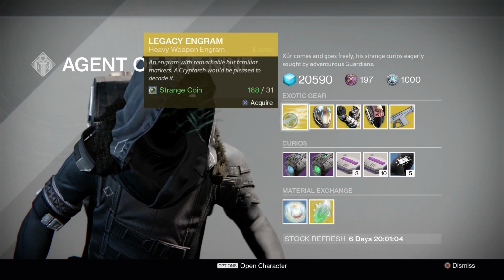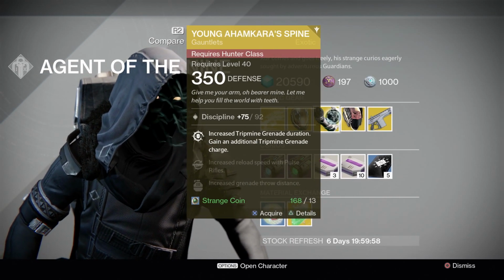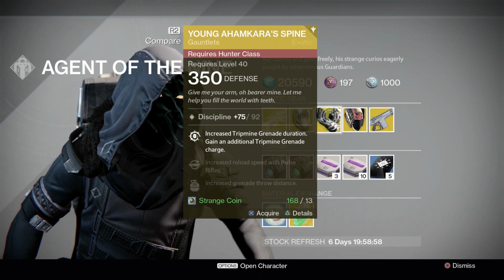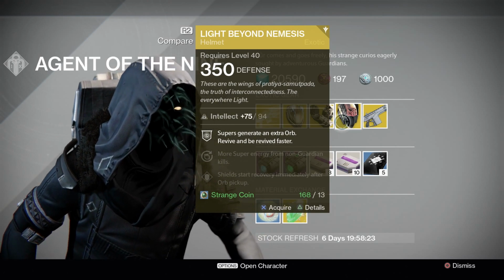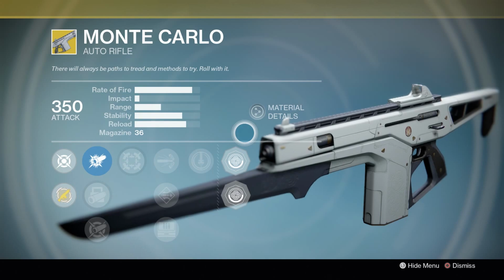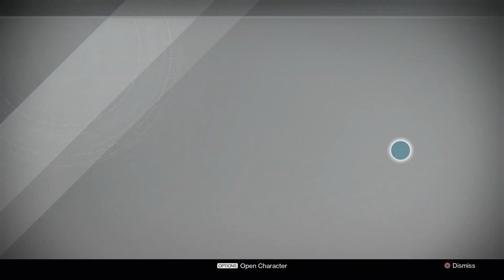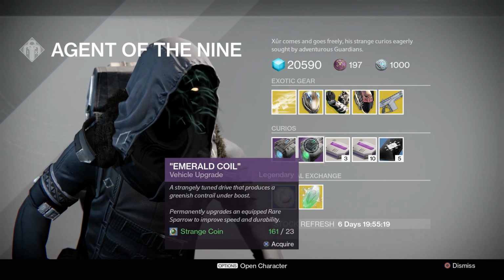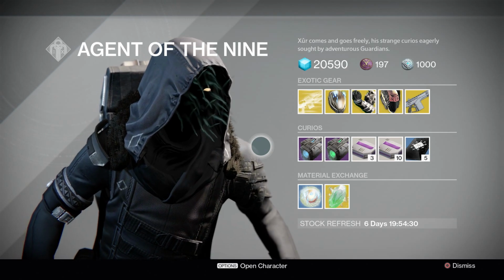Xur Week 122 Location/Inventory and More!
Xur has returned to the Reef in Rise of Iron!